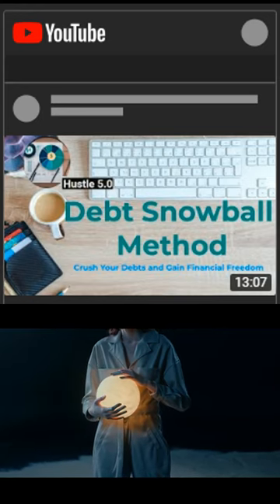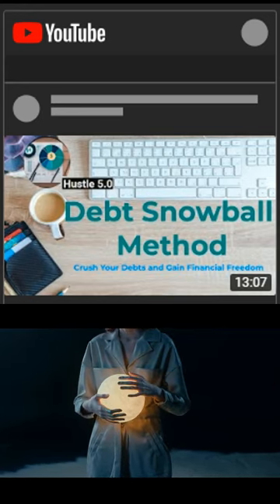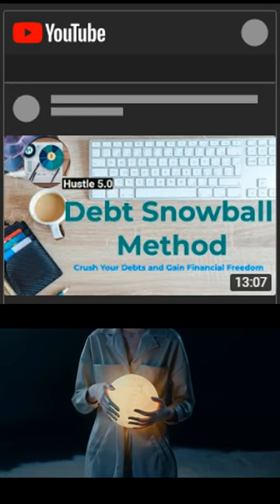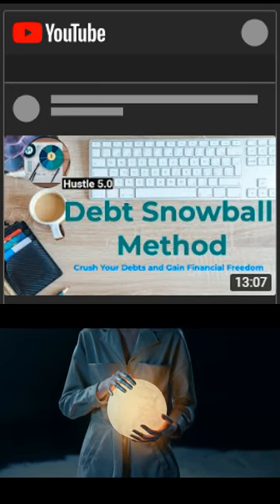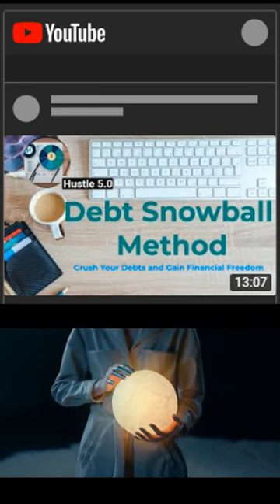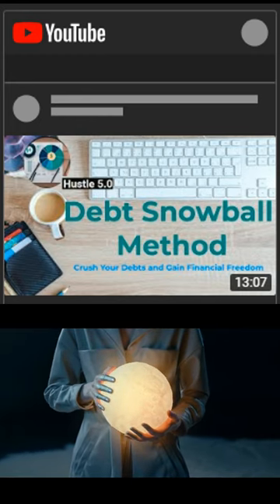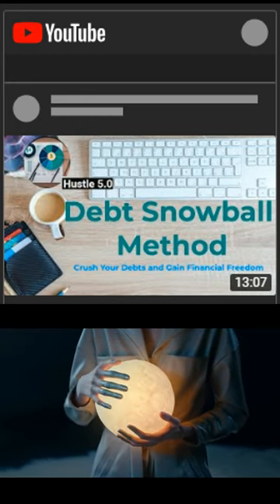Debt Snowball Shorts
This method involves paying off your debts from the smallest to the largest balance, regardless of the interest rates. The idea is that by clearing your smallest debts first, you will feel more motivated and confident to tackle the larger ones.